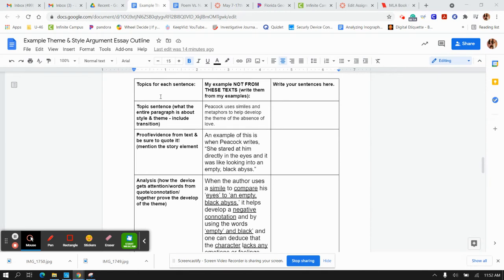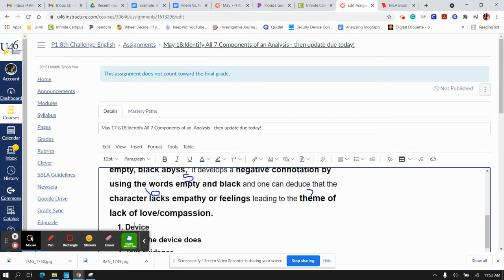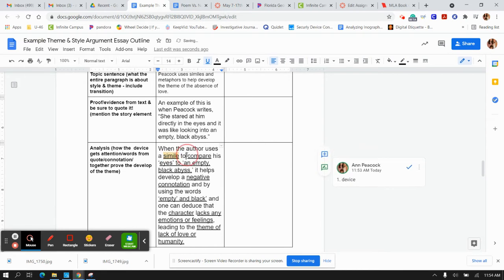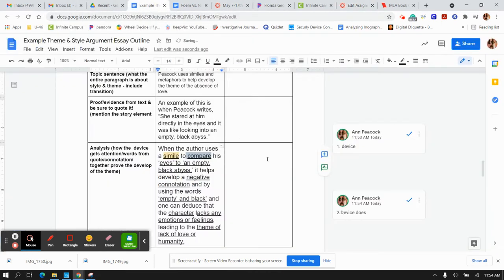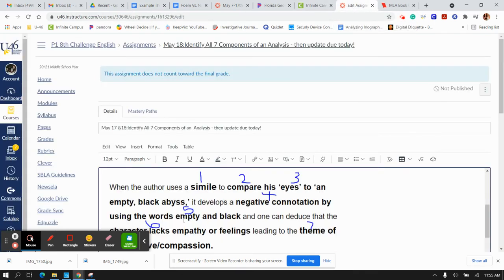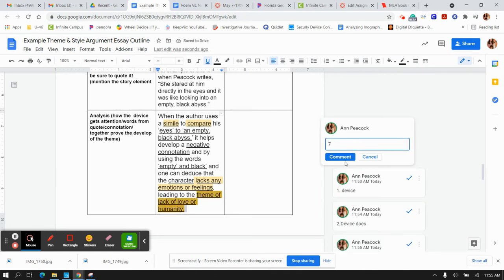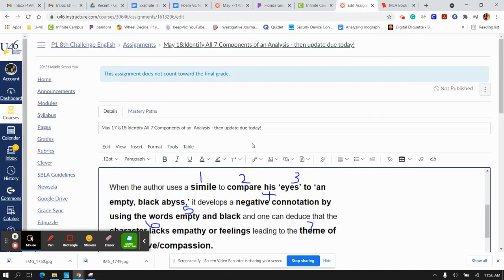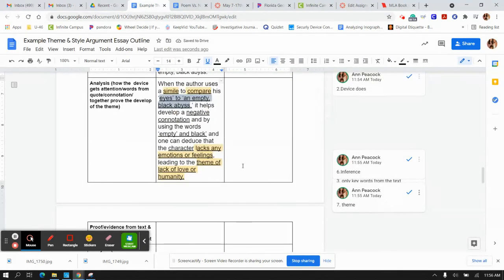Analyzing the analysis